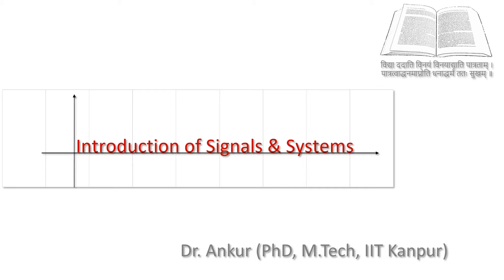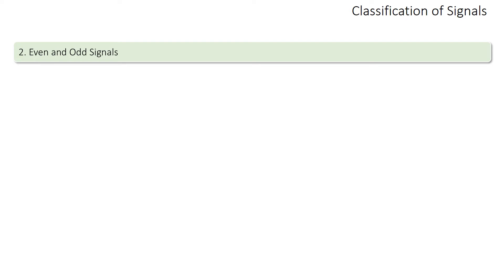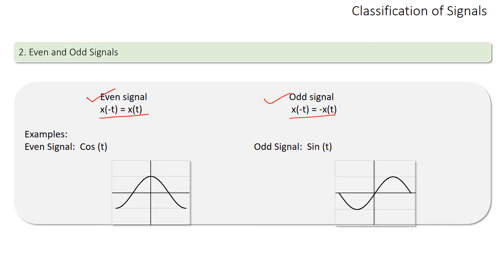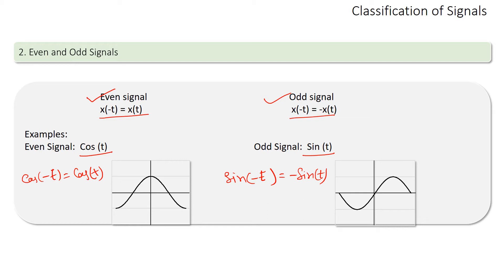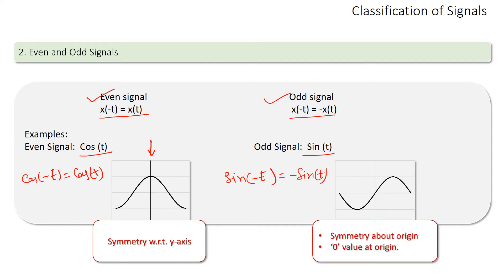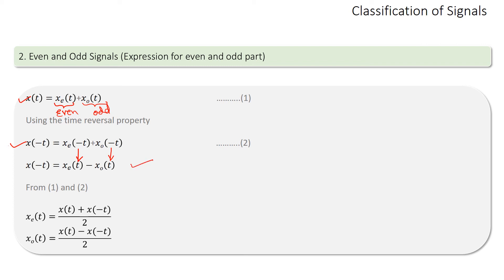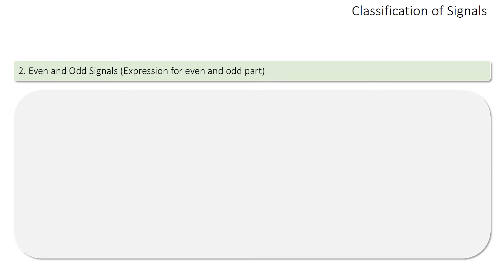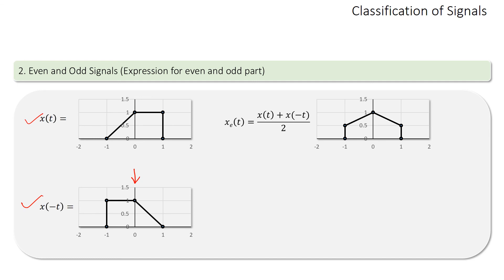Even and Odd Signals | Lecture 2.2 | Classification of Signals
A complete Lecture Series on Introduction to Signals and Systems by Dr. Ankur.

Lecture 2.2: In this Lecture, we discussed the classification of the signals based on the type of symmetry they have and how can the mathematical expression of any signal breaks down to its even and odd parts.

0:00 Even and Odd Signals
01:09 Expression for Even and Odd parts